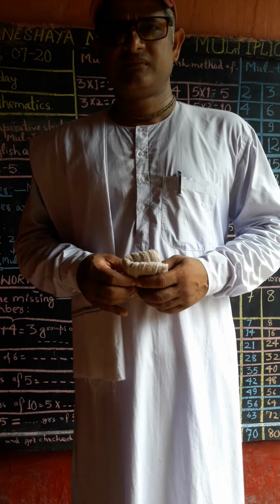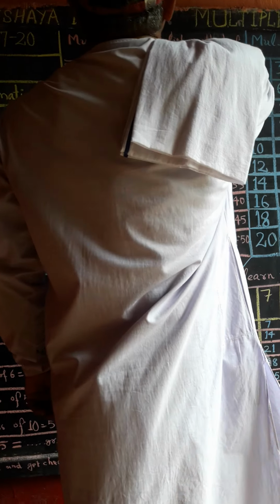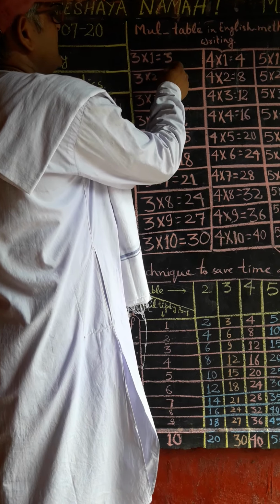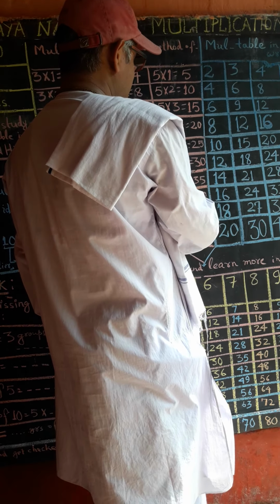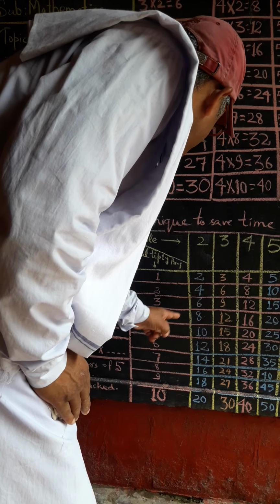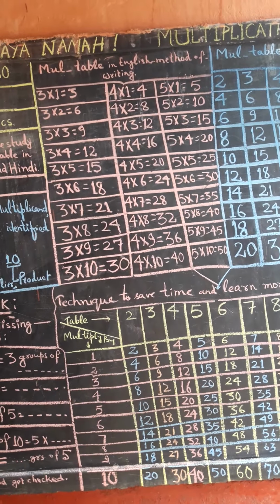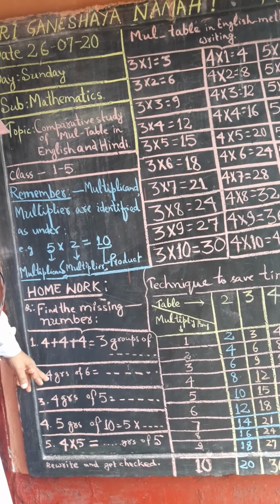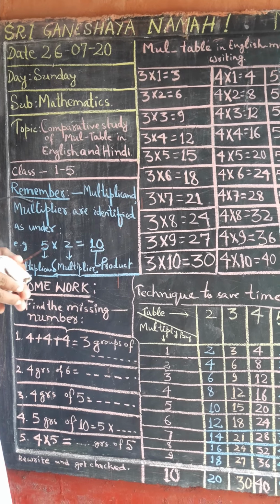Mul_ Table in comparative mode.